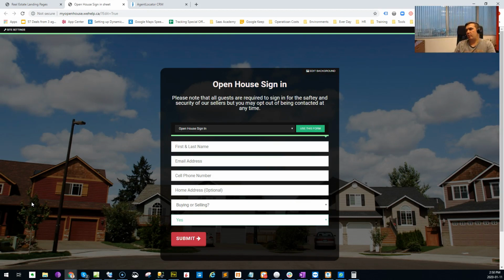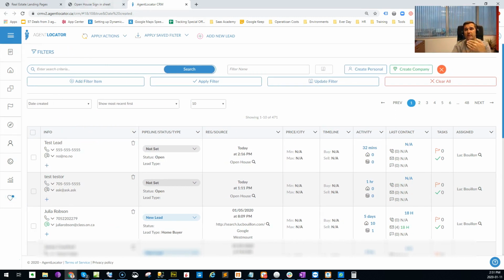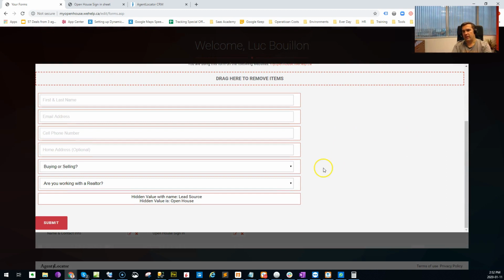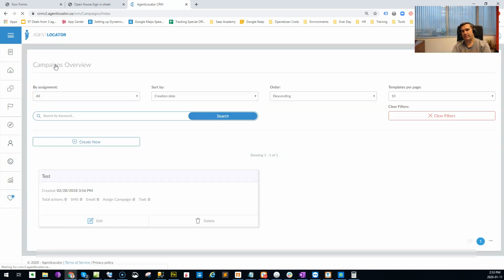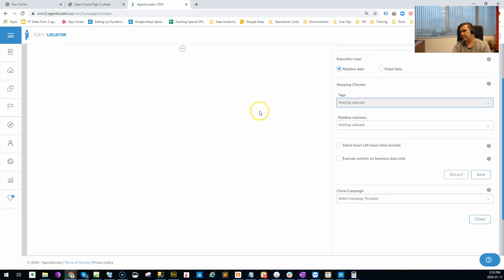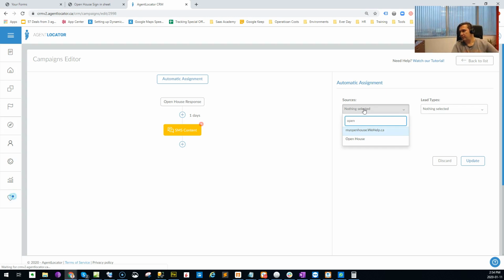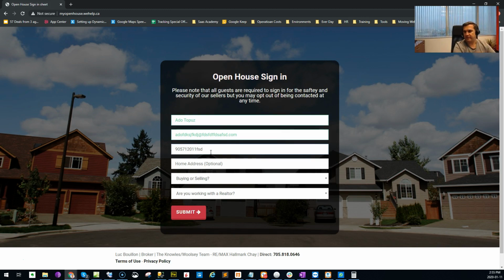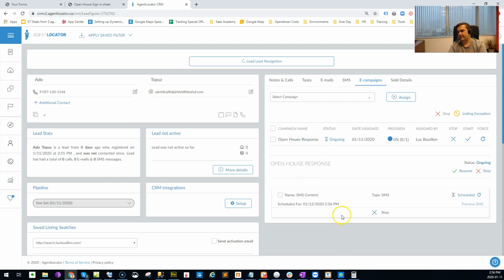How to set up your open house leads on an auto responder.